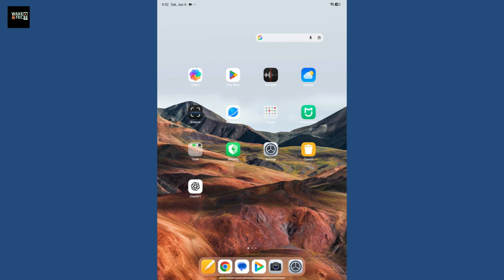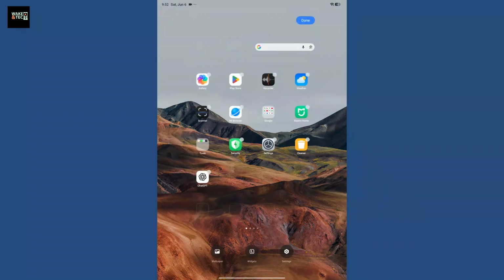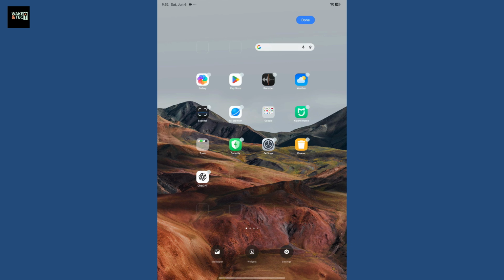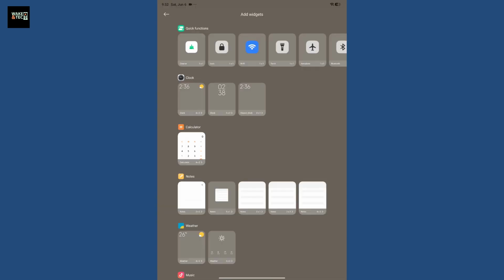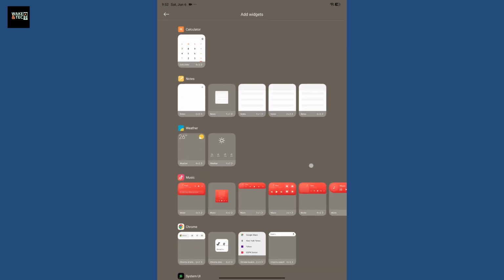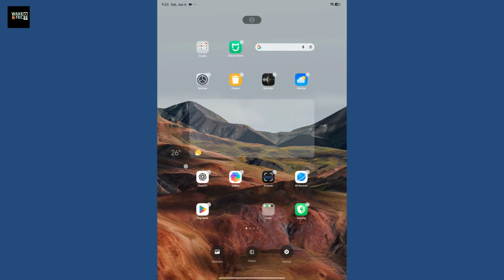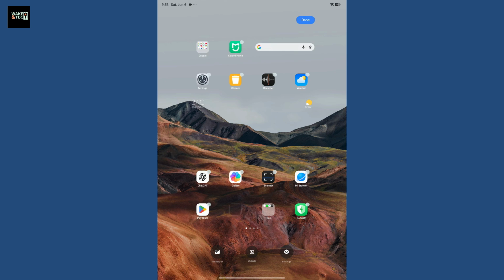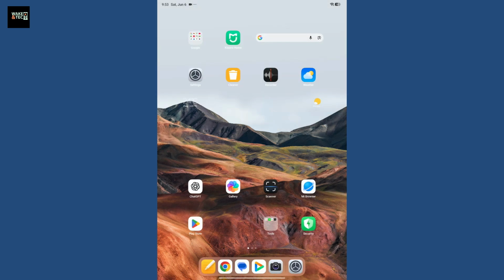How to Add Widgets on Android Tablets (Easy 2026 Guide)?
Are you trying to make your Android tablet more useful and easier to access your favorite apps and info? In this simple beginner-friendly tutorial, I’ll show you how to add widgets on Android tablets step-by-step in 2026.

Widgets help you see important things like weather, clock, calendar, notes, and more—right on your home screen without opening apps. Whether you're using a Samsung, Lenovo, Xiaomi, or any other Android tablet, the steps are almost the same.